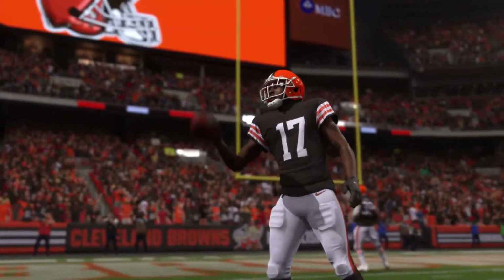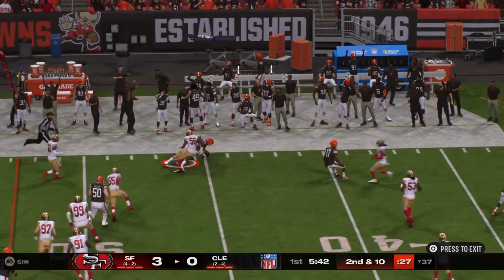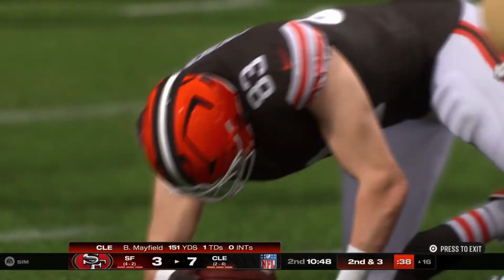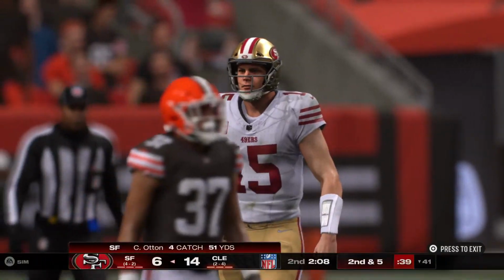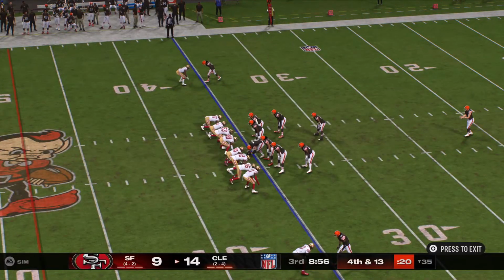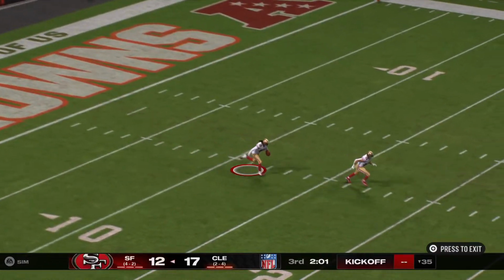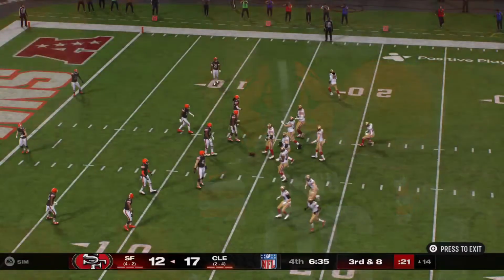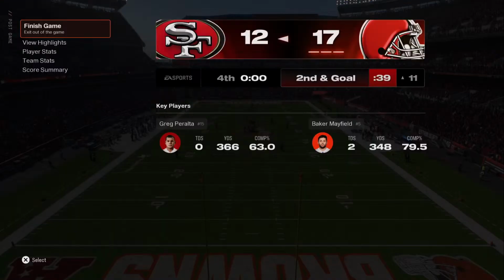Browns (2-4) vs 49ers (4-2) UFL WK 7